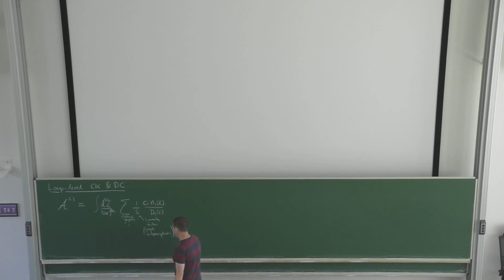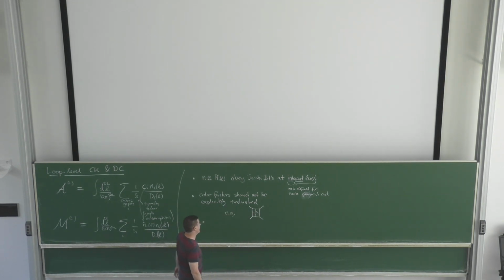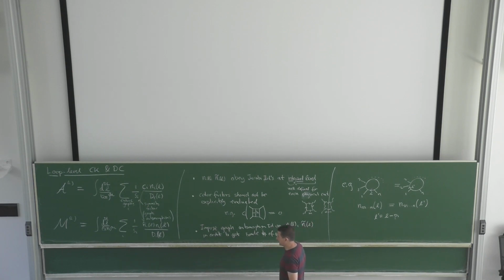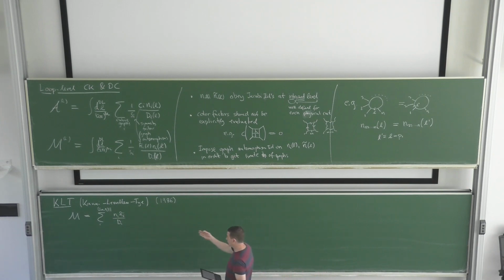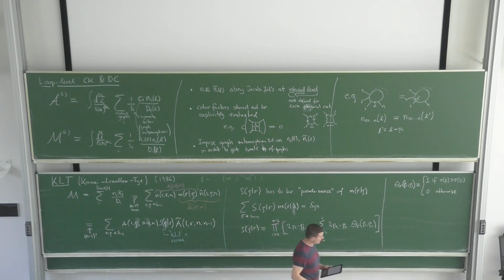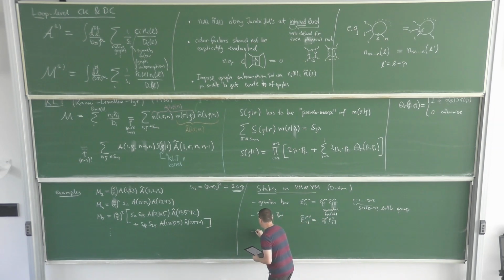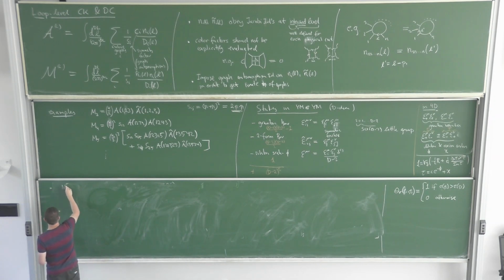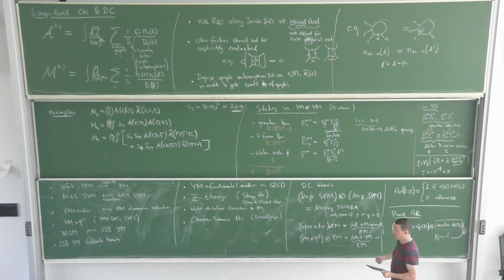Amplitudes Summer School: Henrik Johansson, part 3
The lecture at the Amplitudes 2022 Summer School, August 2-6 in Prague, Czech Republic. Third lecture by Henrik Johansson (Uppsala) on the Color-kinematics duality and BCJ relations.